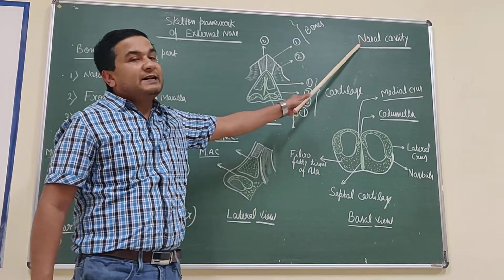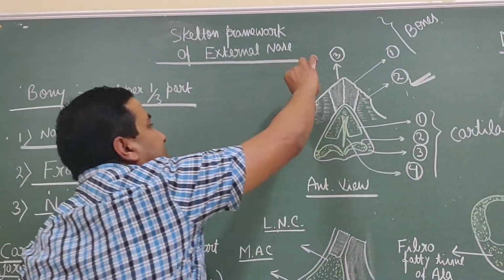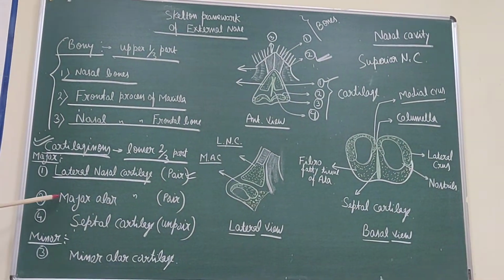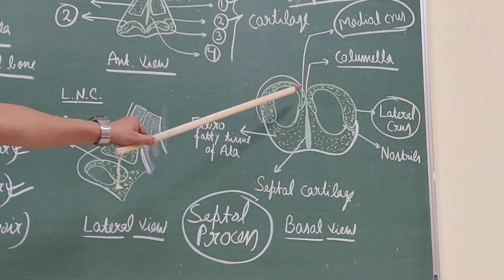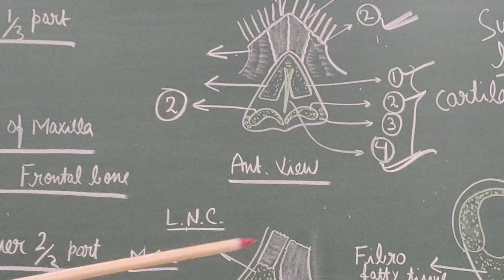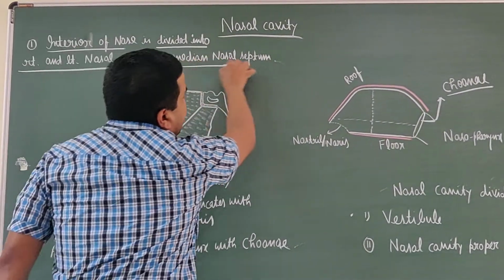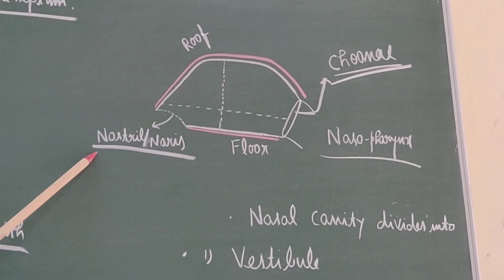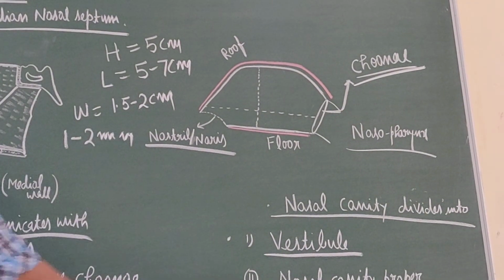SKELTON FRAMEWORK OF EXTERNAL NOSE + NASAL CAVITY ( seq 1)